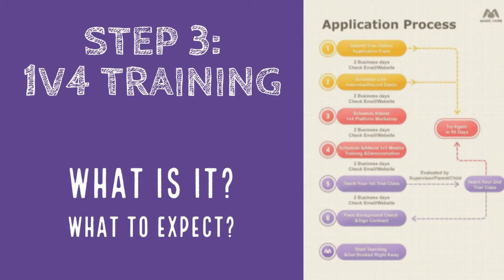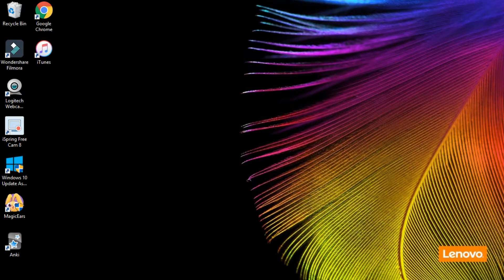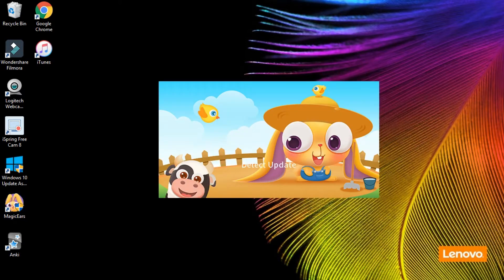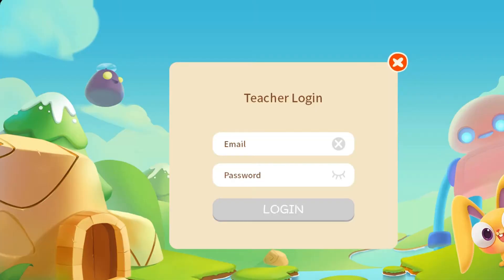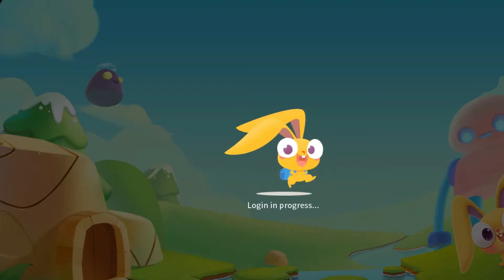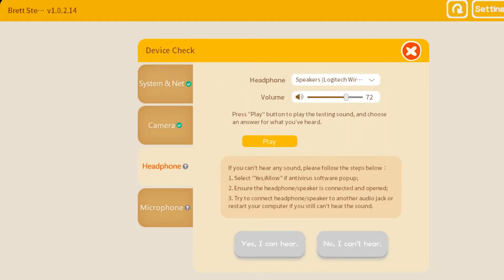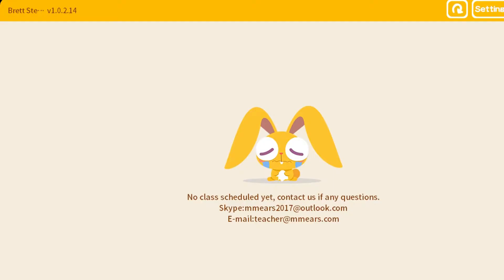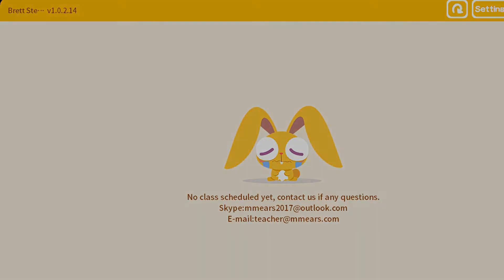MAGIC EARS 1V4 TRAINING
WHAT IS THE 1V4 TRAINING WITH MAGIC EARS?  WHAT SHOULD YOU EXPECT?  WATCH THIS VIDEO TO FIND OUT MORE ABOUT STEP 3 IN THE APPLICATION PROCESS WITH MAGIC EARS!

I'm happy to answer questions or help you through the process.